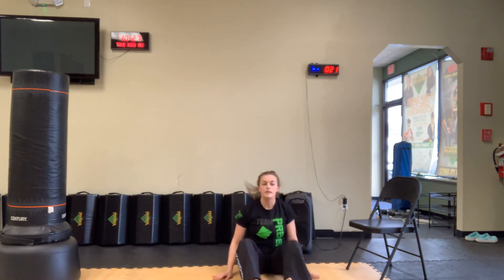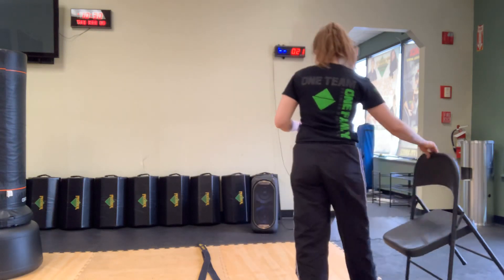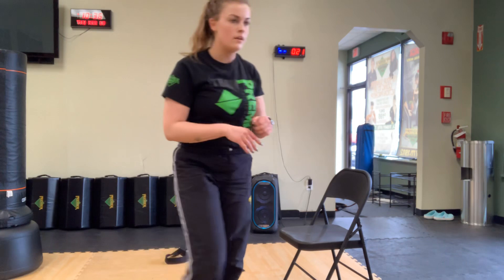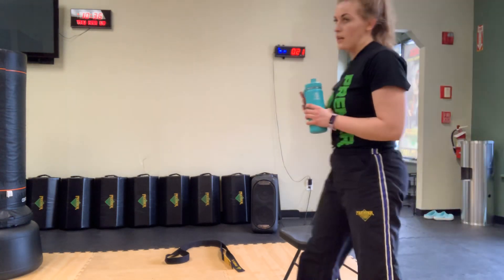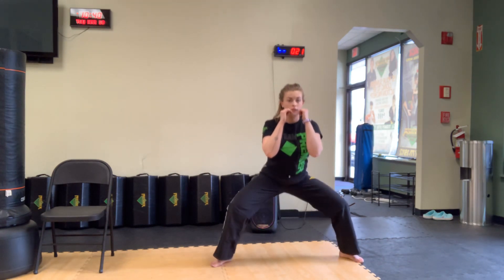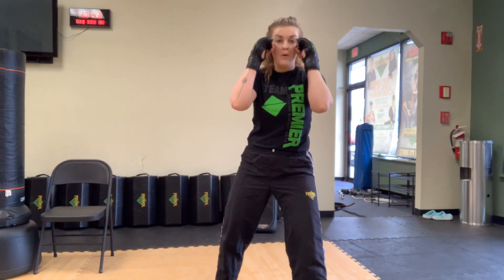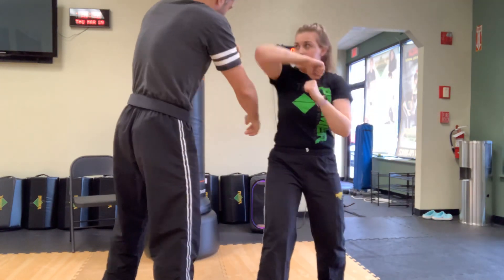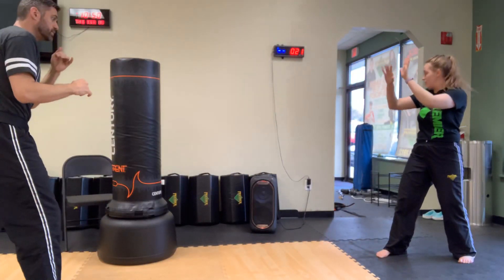LITTLE CHAMPS/BASIC/BBT Video Curriculum: Day 4 March 19th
• GOAT Workout
• Bob and Weave
• Rear Choke Defense, finish and distance!